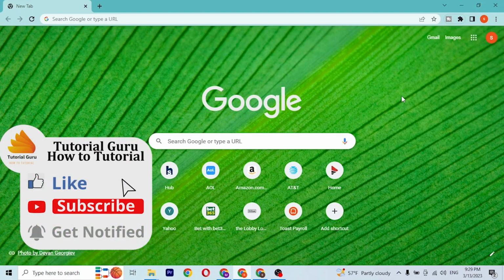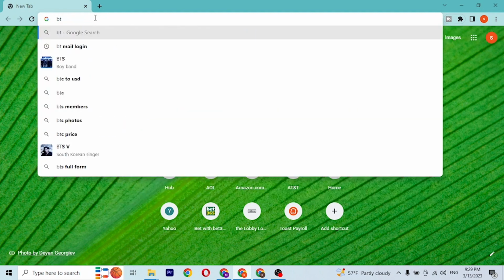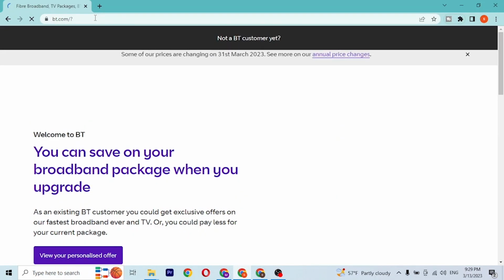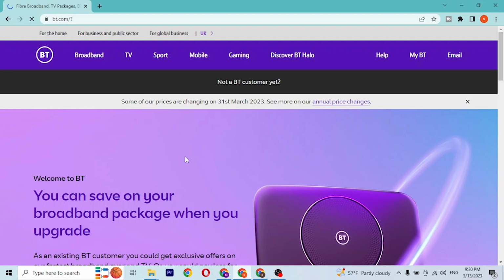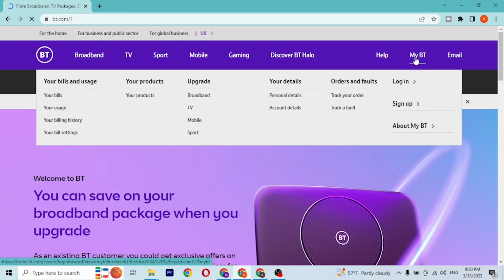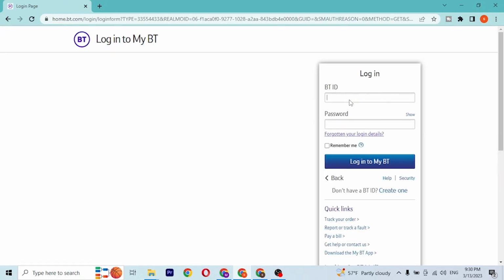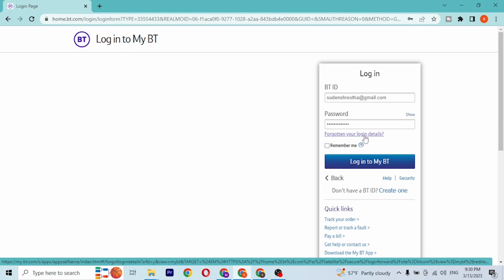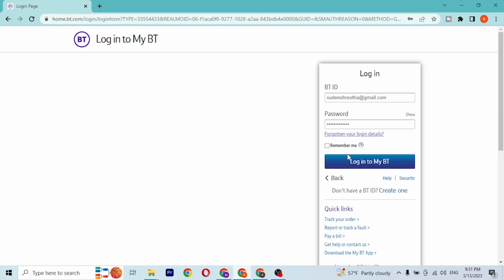How to Login BT Account Email? bt.com Login my Account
If you're a BT customer, accessing your email account is essential for staying connected with your friends and family. In this tutorial, we'll guide you through the process of logging in to your BT email account step by step.

To begin, we'll show you where to find the login page and how to enter your login credentials. We'll also cover troubleshooting tips if you encounter any issues during the login process.